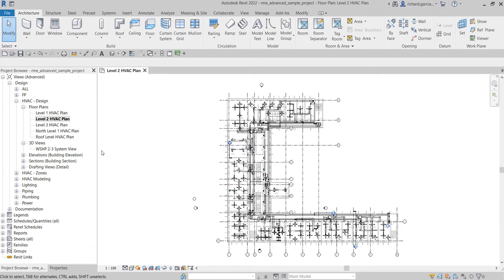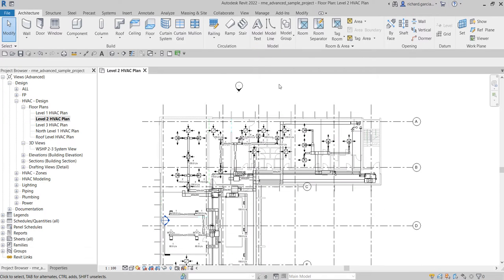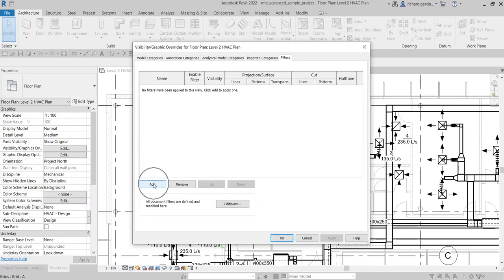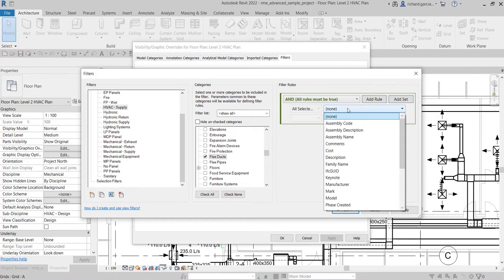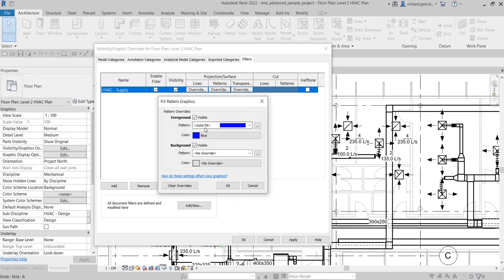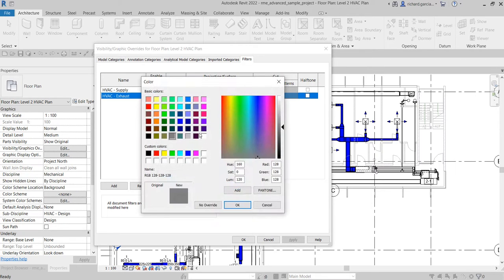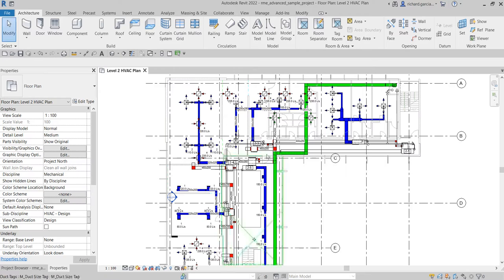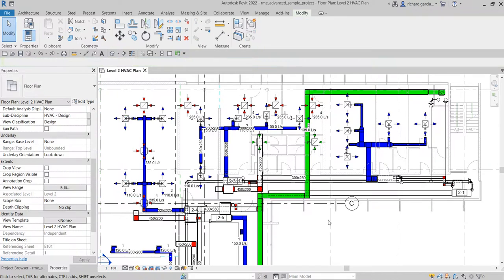REVIT TIPS AND TRICKS: HOW TO CREATE SYSTEM FILTERS FOR DUCTING